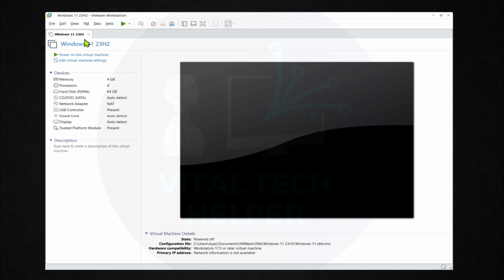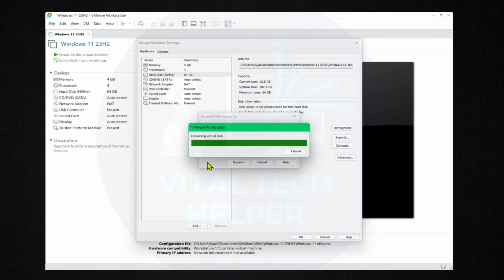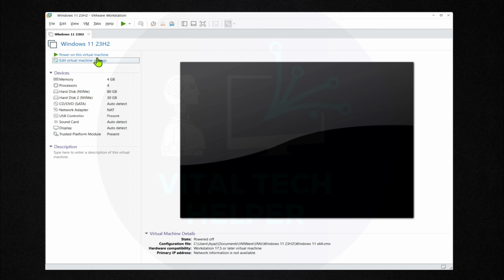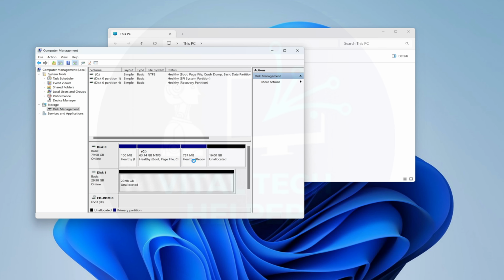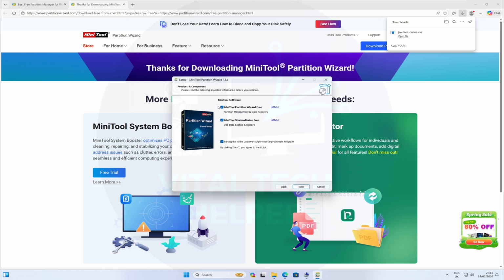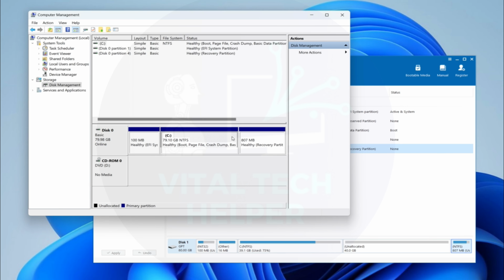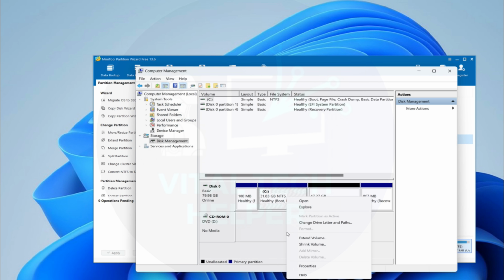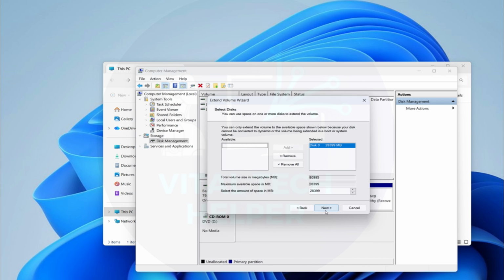VMware C Drive Full? Expand Disk, Add Storage & Fix Partition Issues Fast!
Is your VMware virtual machine running out of disk space? In this step-by-step tutorial, I’ll show you how to extend the C drive in a VMware VM, add a new virtual hard disk, initialize the disk, create a new simple volume, shrink a volume, extend a partition, and move partitions when unallocated space is not next to the C drive.

This VMware disk management tutorial is perfect for anyone who wants to increase VMware disk size, add storage to a virtual machine, resize partitions in Windows, and manage VM disk space more efficiently. You’ll also see how to use Disk Management and when a third-party partition tool is needed to move a partition safely.

In this video, you’ll learn how to:

increase VMware virtual disk size

add a new hard disk to a VMware virtual machine

initialize a new disk in Windows

create a new partition and assign a drive letter

shrink C drive

extend C drive

move a partition to make unallocated space usable

manage virtual machine storage step by step

This guide covers common searches like how to extend disk in VMware, how to increase C drive space in virtual machine, how to add a new disk in VMware Workstation, how to shrink and extend volume in Windows, and how to move partitions when Disk Management does not allow extending a volume.

Before doing any of these steps, make sure you take a full backup or snapshot of your virtual machine and important data. Partition changes, disk resizing, deleting volumes, moving partitions, and working with third-party partition tools can potentially cause data loss, boot issues, or corruption if something goes wrong. We are not responsible for any data loss, damage, or system issues that may happen while following this tutorial. These steps are better suited for intermediate users, so please be careful and watch this video a few times to fully understand the process before making any changes.

Top Searches
how to extend c drive in vmware
increase vmware disk size
add new disk in vmware
vmware extend virtual disk
how to shrink volume in windows
how to move partition in windows
extend volume greyed out fix
vmware workstation disk expansion
virtual machine disk management
how to initialize disk in windows
create new simple volume
extend c drive windows 10 vm
extend c drive windows 11 vm
resize vmware virtual disk
add storage to virtual machine
move partition with unallocated space
disk management tutorial
partition tool for windows
vmware workstation pro tutorial
how to add hard disk to vm

Find the tools, hardware, and tech I use in my videos here:
👉 My StoreFront: